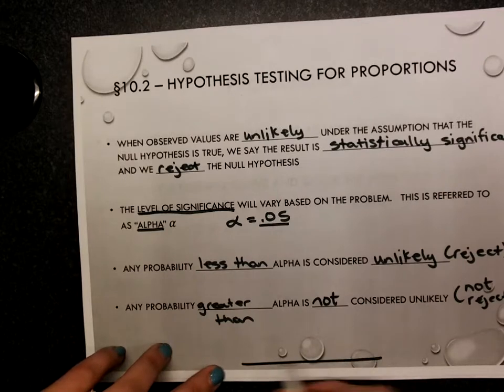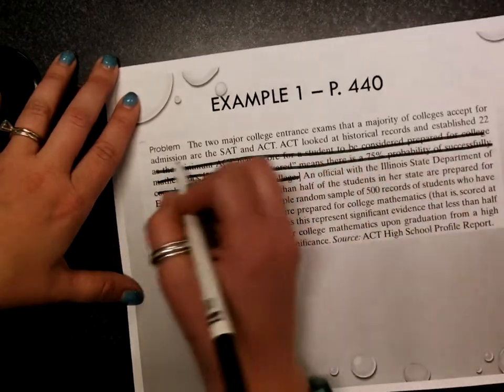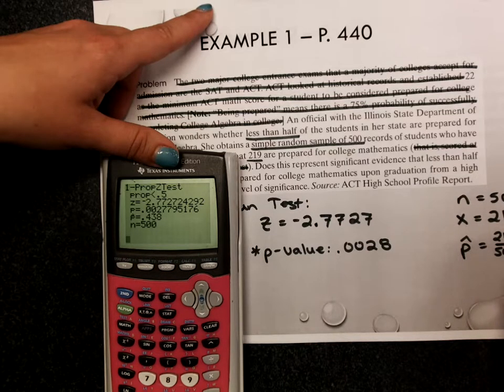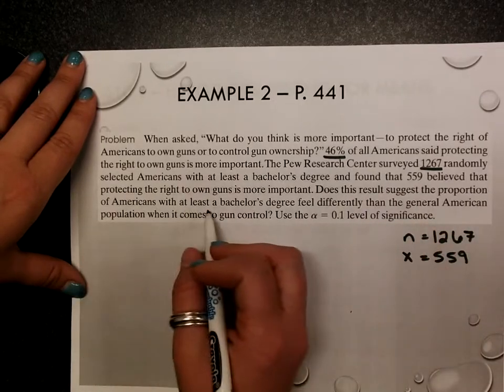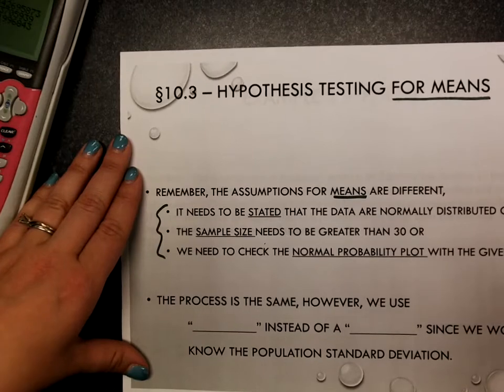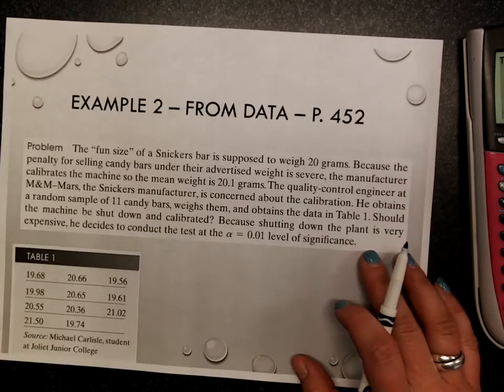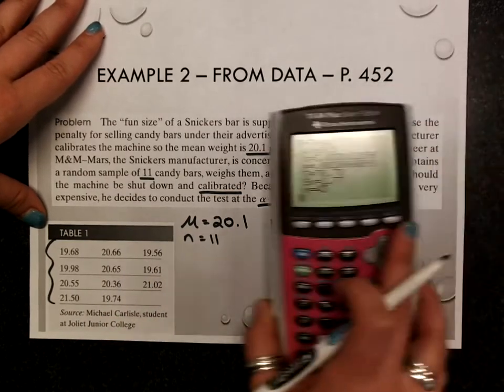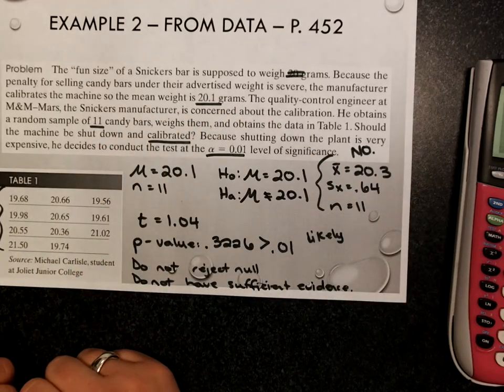Chapter 10 MATH 1342 Online Part 2